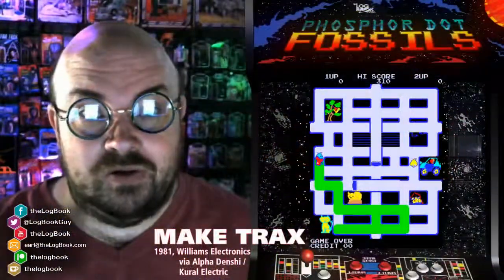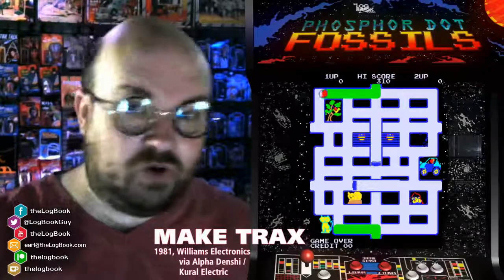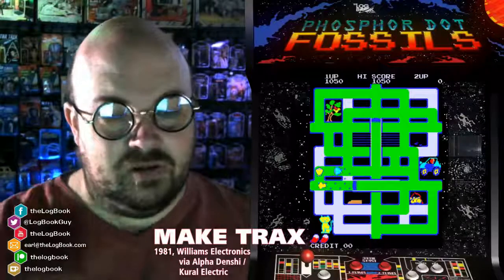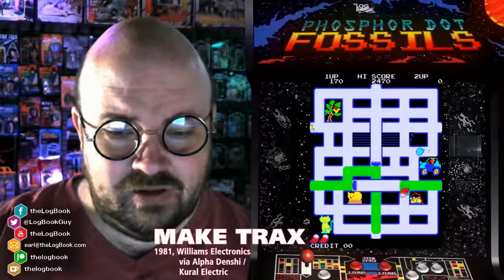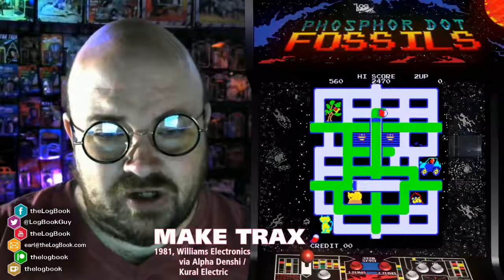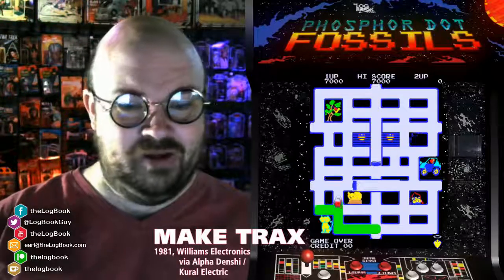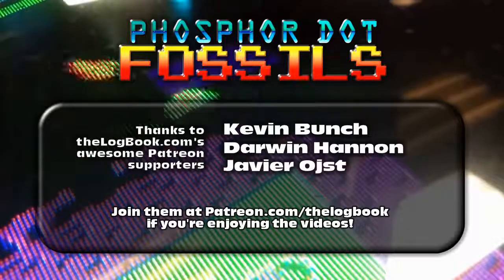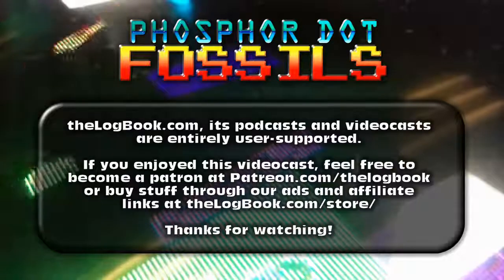Phosphor Dot Fossils: Make Trax (arcade)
A lot of games paint themselves into a corner, but this game lets you do it for yourself. Get ready for multiple brushes with death in Make Trax!

Phosphor Dot Fossils ) is one of the web's oldest archives of vintage console, computer, and arcade games; there was also a 2-DVD documentary of the same name, covering the early history of video games, produced in 2008 and 2009 (now available for download  And these days?  PDF aims to bring a more laid-back, less-caffeinated, less-profanity-spewing experience to the retro video game longplay video.

And, of course, the site that started it all, combining sci-fi, retro video games, book, music and toy reviews, and all sorts of retro-futurist fun

Want to support more projects like all of the above? Feel free to throw a few coins in the hat or help rebuild the post-cross-country-move studio via our Amazon wish list - and many many thanks to everyone who has supported theLogBook.com's podcasting and videocasting endeavours!

The theme music is by Teleidofusion under CC 3.0 share-alike attribution US license, via Free Music Archive